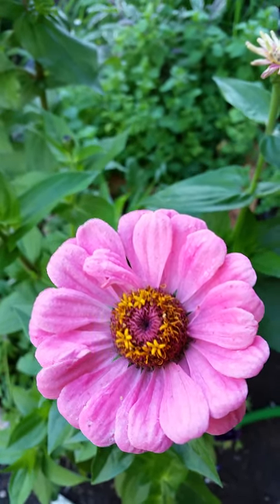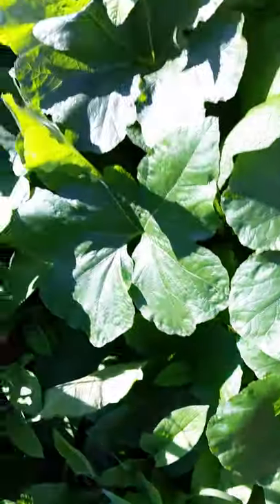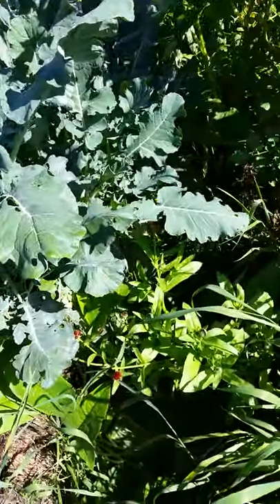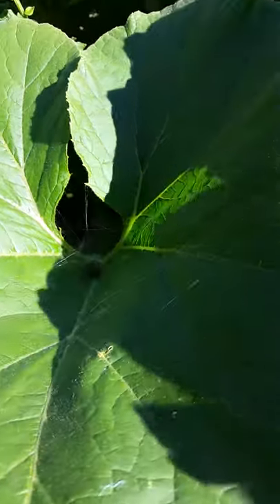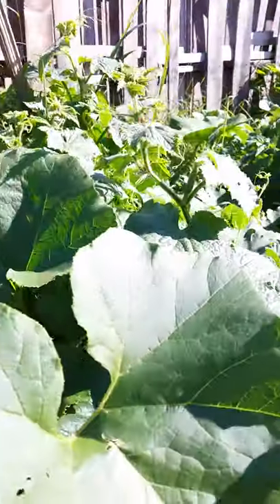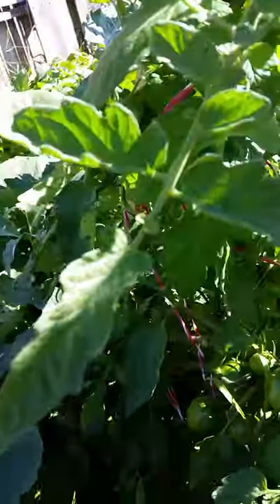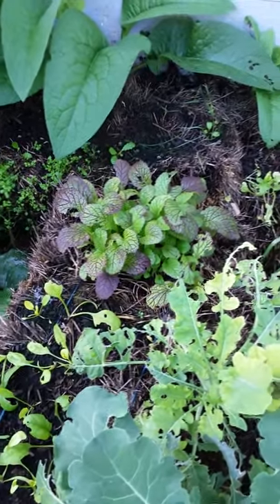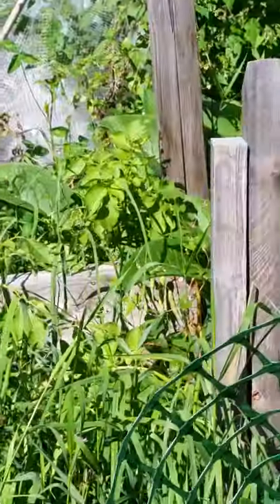Hay bale garden, Sept. 2, 2021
Hay bale garden, zone 3 Canada.